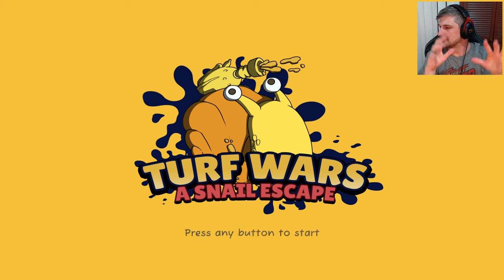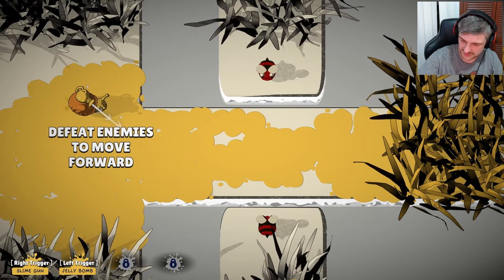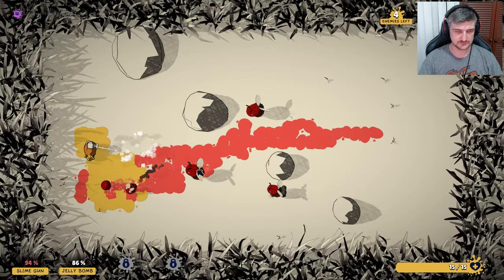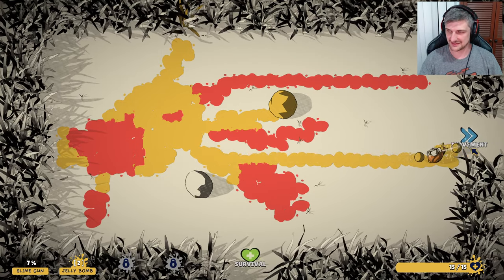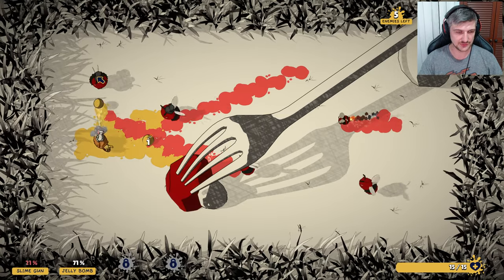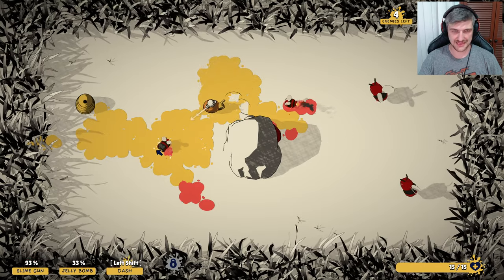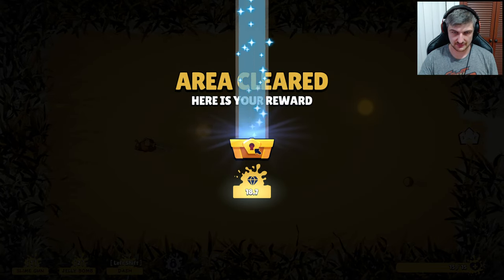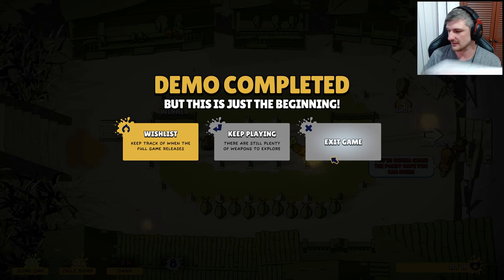Turf Wars: A Snail Escape - Demo Playthrough (Recorded Live)